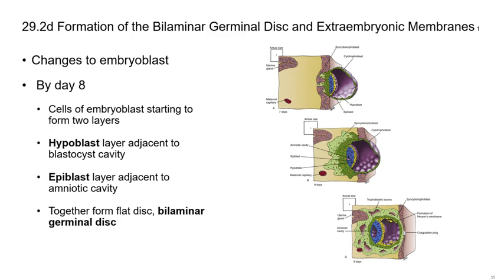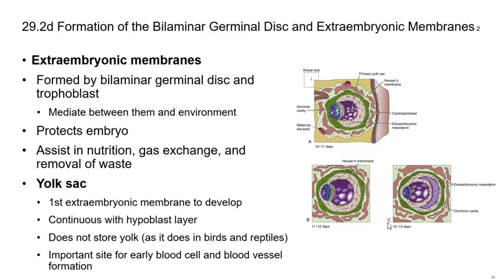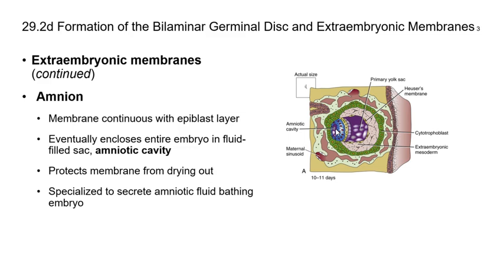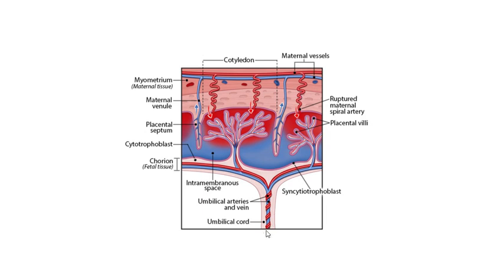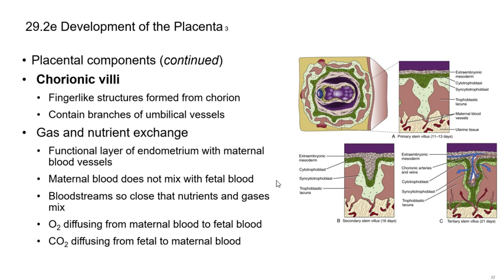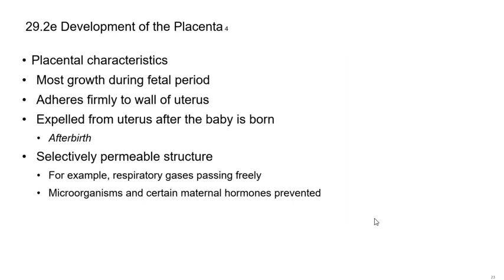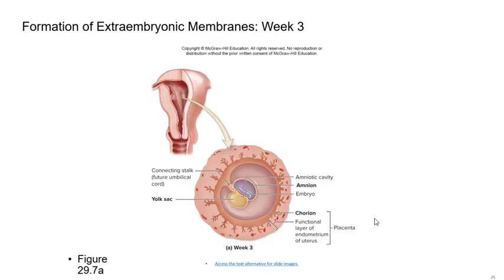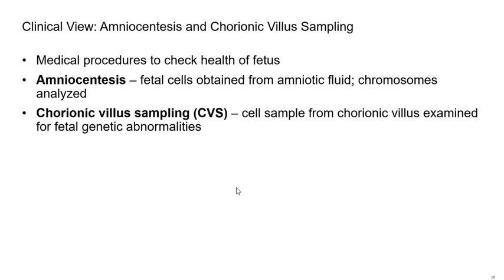Embryonic Development | Bilaminar Disc, Extraembryonic Membranes, & Placenta